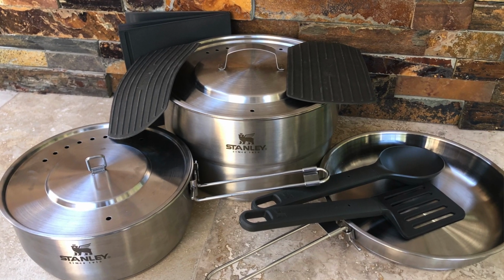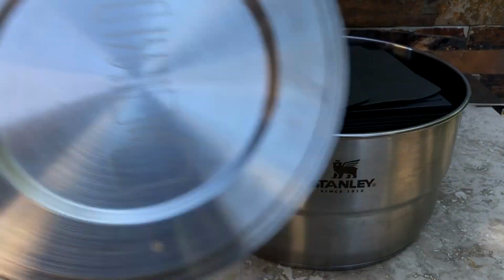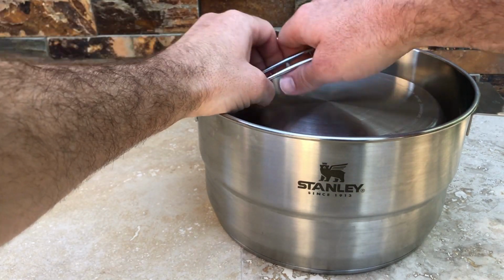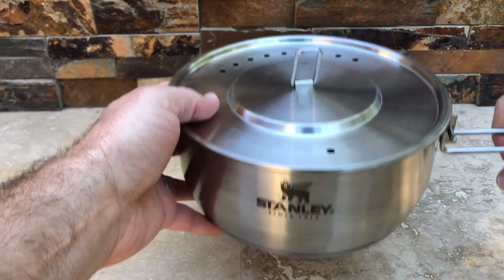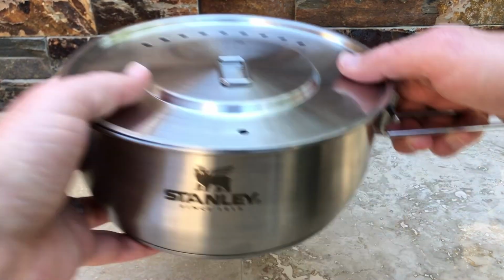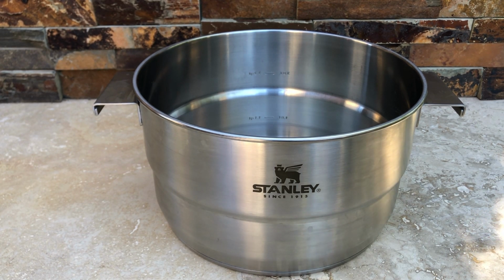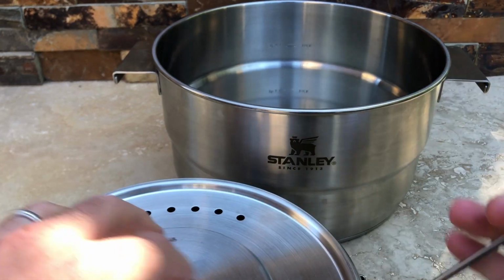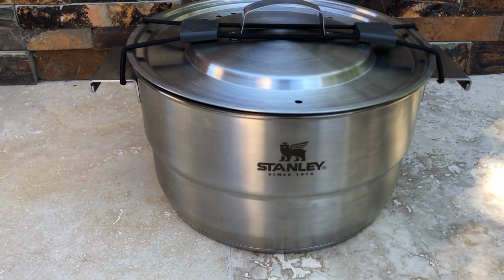Stanley Adventure Even Heat Camp Pro Cook Set (Review)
If you want the best campfire cooking kit, look no further.

Included a full 11 piece cooking kit, you’ll get a full-size pot, pan and sauce pan.

But wait, there’s more! This kit includes a cutting board, spatula, and trivets.

It also collapses up very nicely, with everything going into the stock pot and getting locked in with a locking bungee.

This saves room, and it weighs less than the cast iron sets on this list.